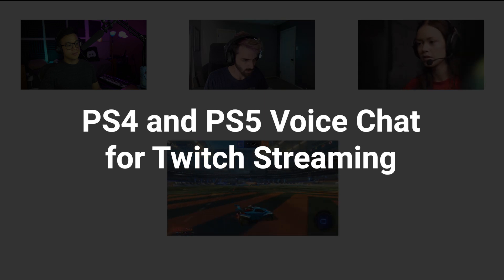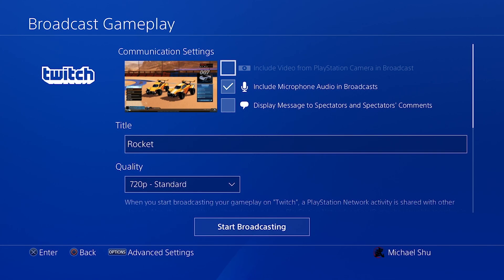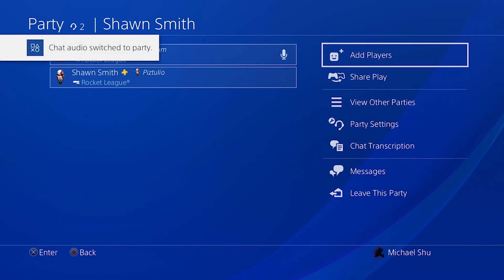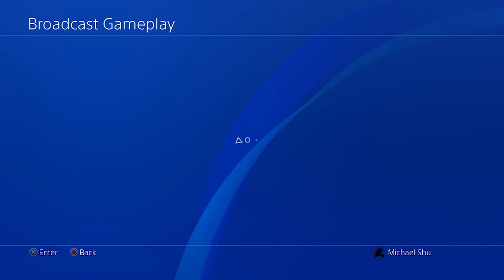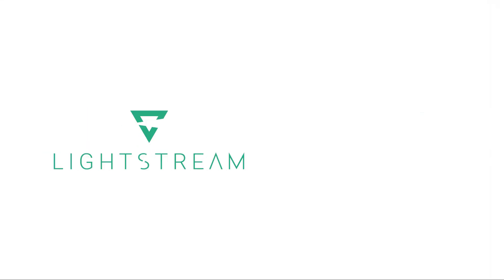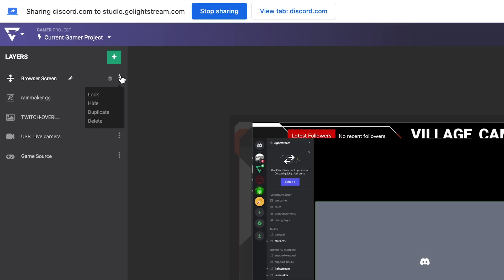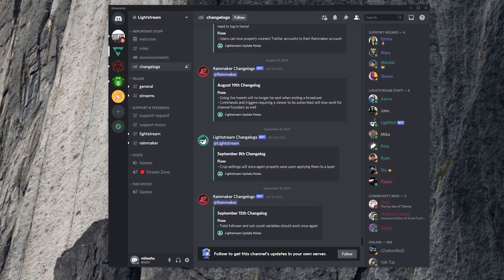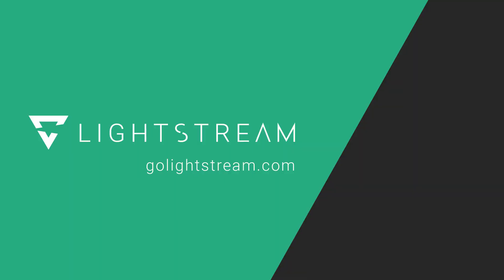PlayStation (PS4 and PS5) Party Chat for Twitch Streaming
Have you ever streamed your PS4 or PS5 games and wanted to have your team chat to be heard on your Twitch stream?

There are a few ways to get your team chat on your stream and we're happy to share them with you in this video!

One solution is streaming chat audio from your PS4 or PS5, from your system's broadcast menu into Lightstream Studio.

Alternatively, if you have a PC and Discord, you can utilize Lightstream Studio's screenshare layer to bring in your Discord audio straight into Lightstream Studio! Just make sure you're using a browser that supports both screenshare and audio capture by referring to our article

Lastly, you can use software like Virtual Audio Cables on PC or Blackhole for Mac to route audio from your Discord app into Lightstream Studio. Learn more about Virtual Audio Cables on our knowledge base article

If you need additional guidance to each of these solutions from this video, please check out our article

00:00 Intro
00:26 Sharing audio from your PS4 or PS5
00:53 Using Party Chat from your PS4 or PS5
01:48 Using browser screenshare with Lightstream Studio and Discord
02:08 Check for browser compatibility
02:14 Adding the screenshare layer in Lightstream Studio
02:44 Using screenshare to play background music on your stream
02:54 Using Virtual Audio Cables with the Discord desktop app and Lightstream Studio
03:21 Outro